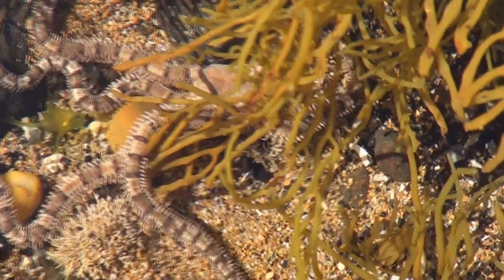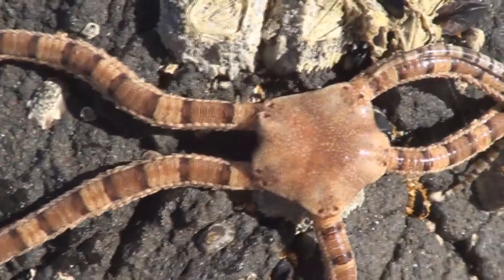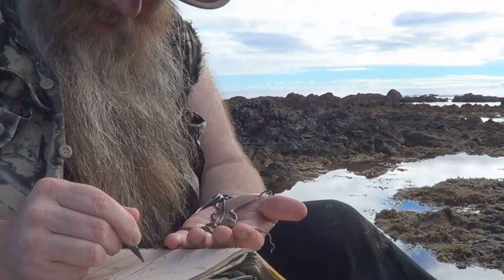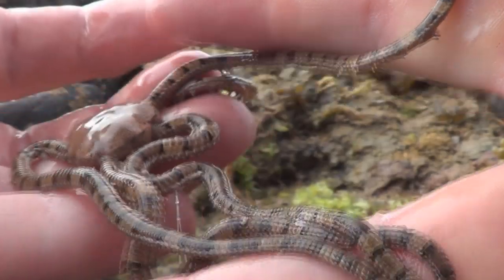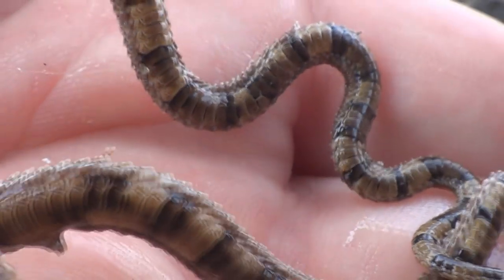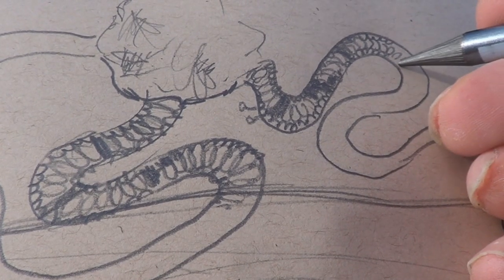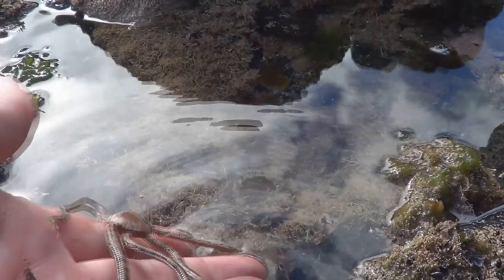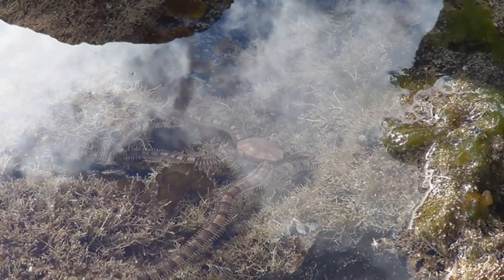Wierd Alien-Looking Brittle Star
More sketching on the beach when I find this alien like creature, the brittle star.